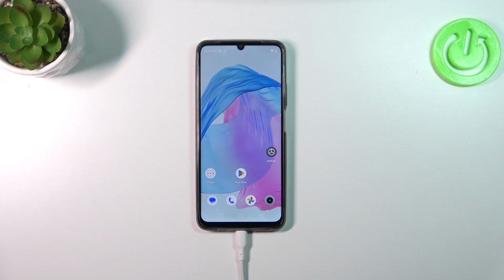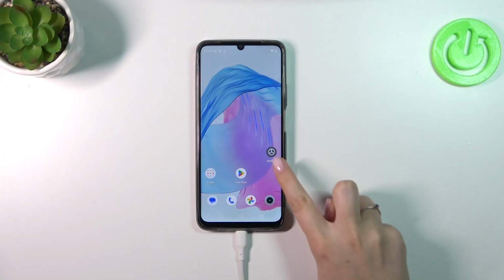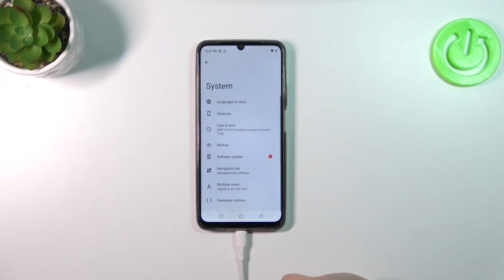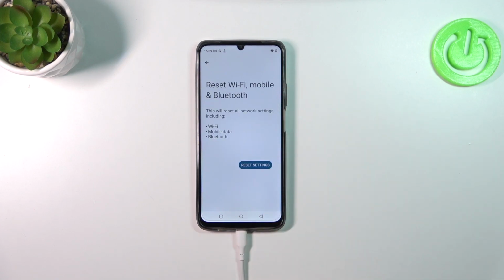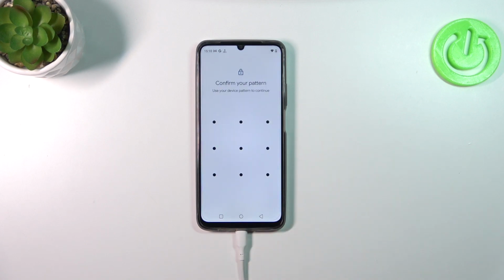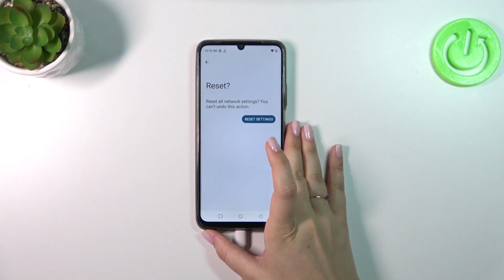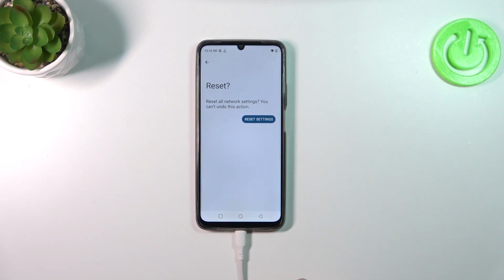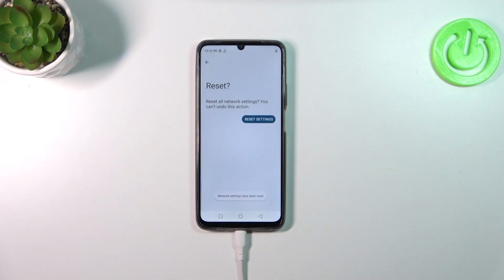How to Reset Network Preferences in Realme C51 – Find Connection Reset Option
If you're wondering how to reset network preferences in your Realme C51, then here we are coming with help! In this tutorial, we would like to guide you to a proper section, thanks to which you'll be able to easily reset network preferences and fix possible issues. So let's follow all shown steps and successfully reset network settings in Realme C51!

How to Reset Network Settings in Realme C51? How to remove all stored Wi-Fi networks in Realme C51? How to reset Bluetooth settings in Realme C51? How to delete the list of Wi-Fi networks in Realme C51?